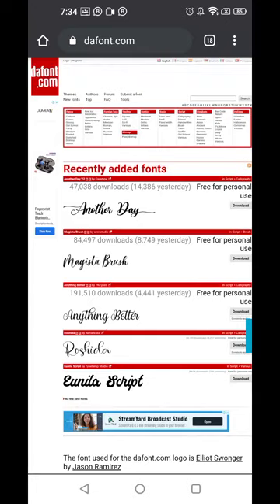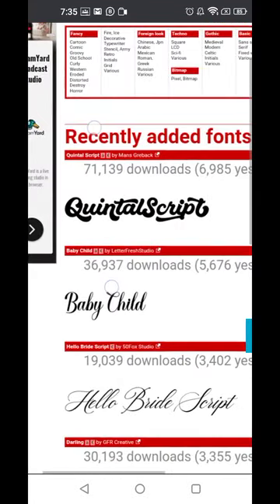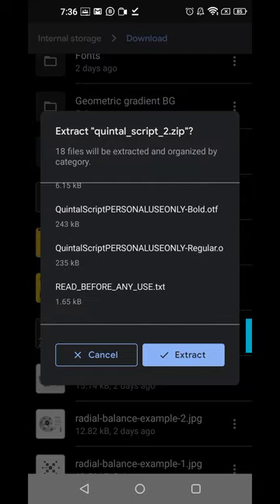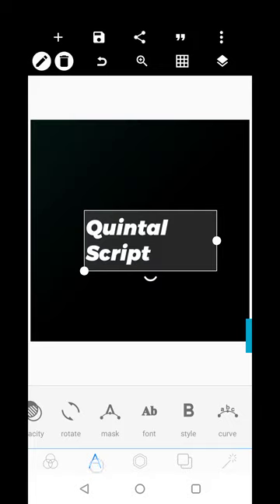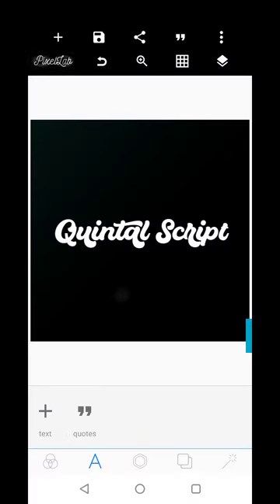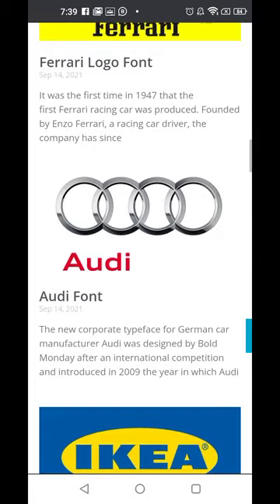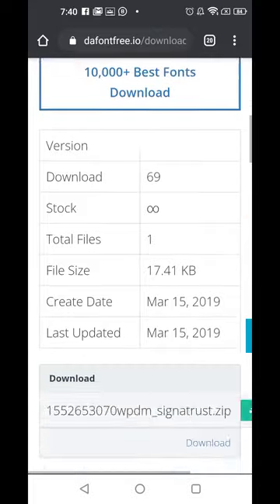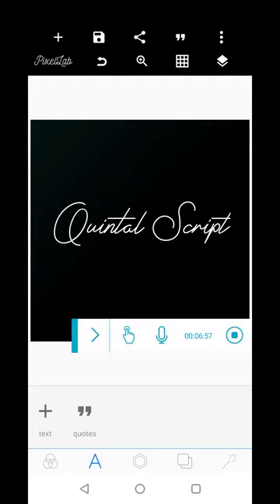How to Download & Install Custom Fonts in Pixellab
In this tutorial you are going to learn how to add custom fonts to be used on Pixellab.

Please watch the video to the end and use any of the methods that is easier for you.

Remember, this is a very practical session so pay attention to the step-by-step guide in the videos and follow the steps.

You're on your way to mastering the use of Pixellab and you'll soon found out just how amazing it is!